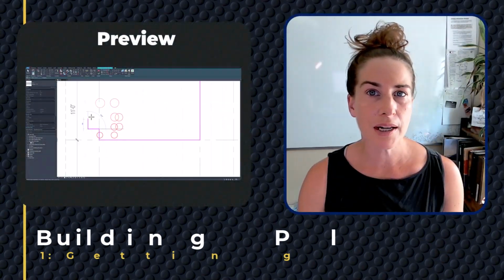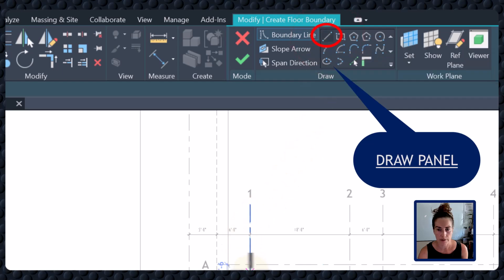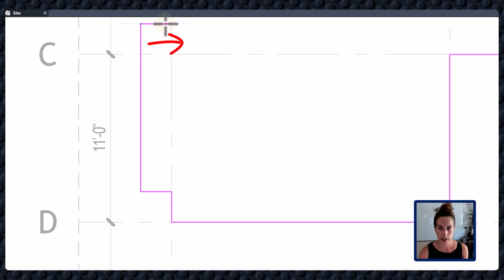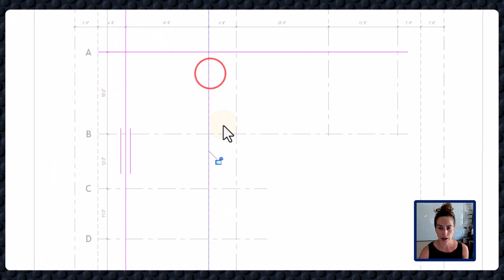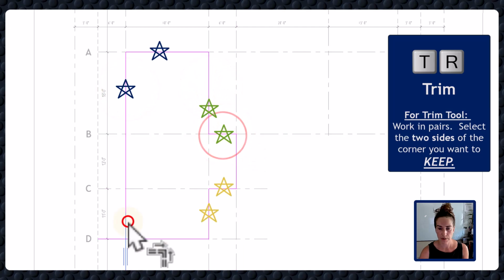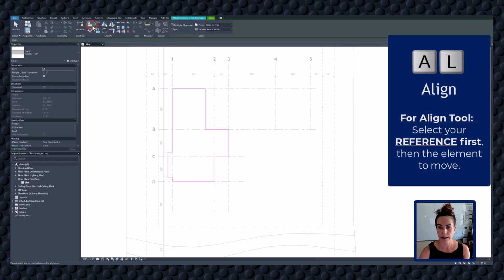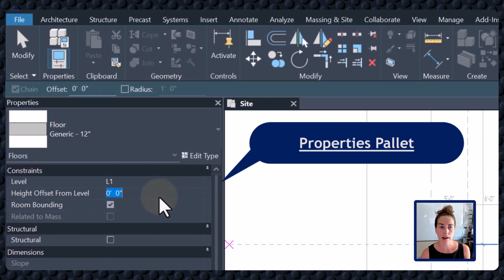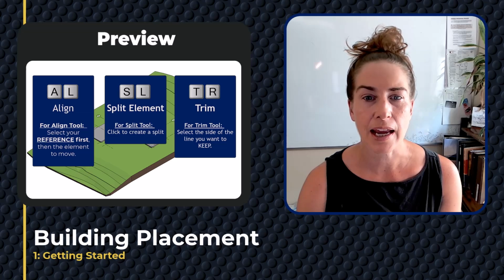1.6 Building Placement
Use the Draw panel and tools from the Modify tab to create floor elements where the house and garage will be.  Adjust the height of the garage floor.
00:00 Introduction
00:24 Draw Panel - Line
01:06 Draw Panel - Pick Lines
01:18 Split Element (SL)
01:29 Trim (TR)
01:58 Align (AL)
02:19 Floor - Height Offset